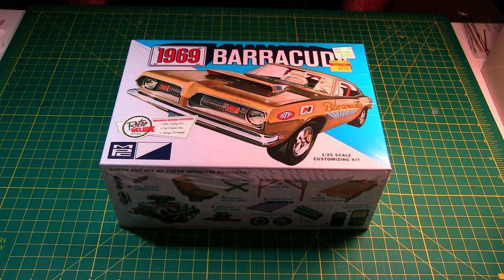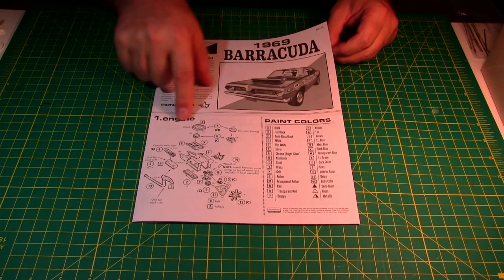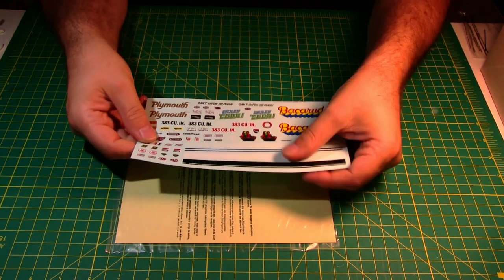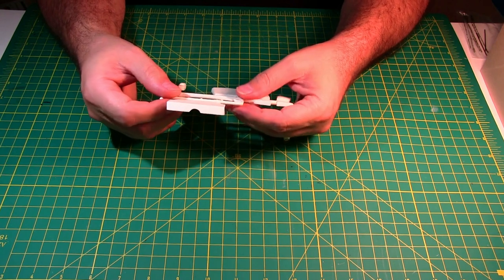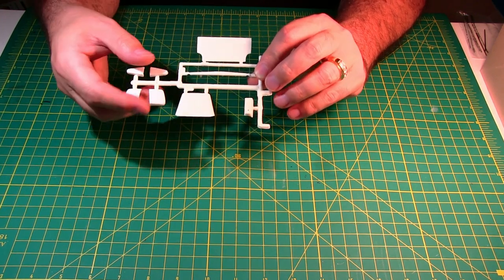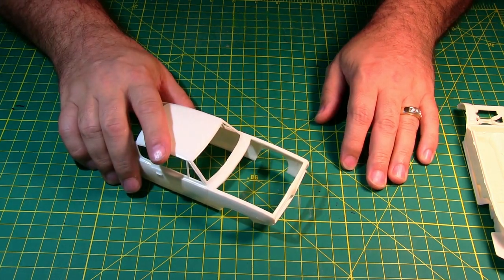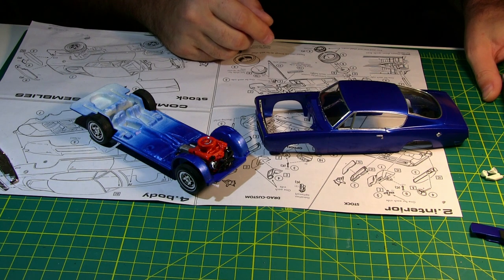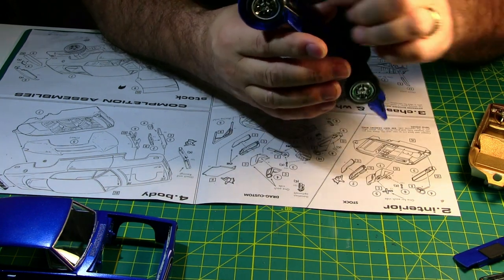Plastic Model Kit Review and Build 1969 Plymouth Barracuda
As usual, we unbox this model kit, do a review and then build it up. Go over any issues with the kit and build.